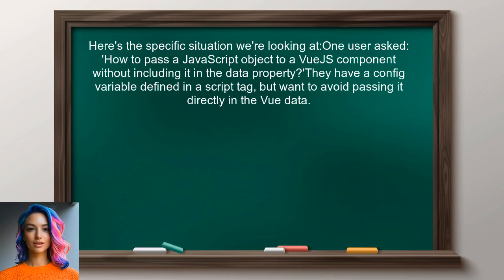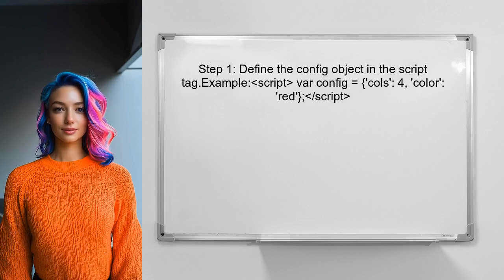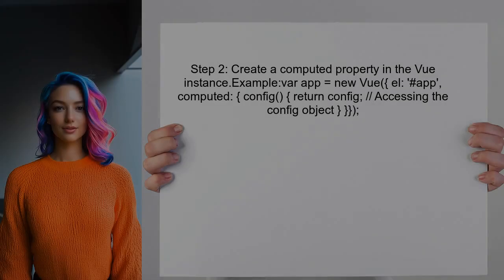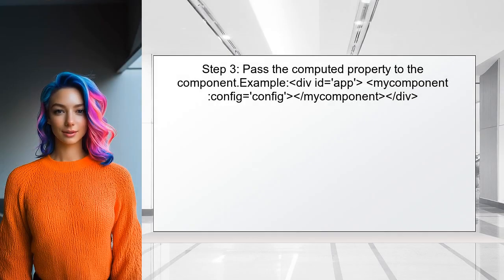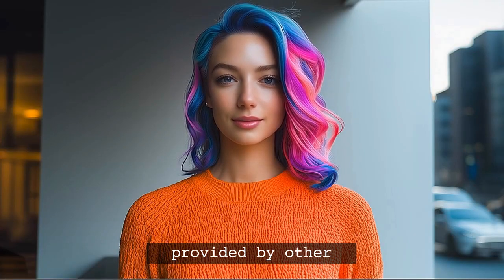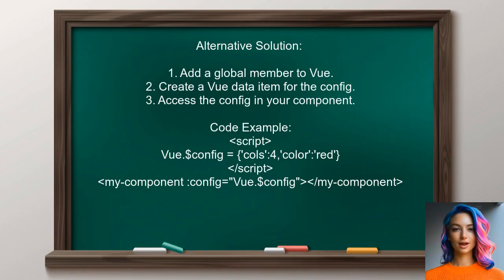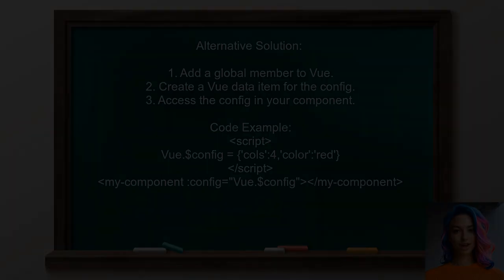How to Pass a JavaScript Object to a Vue.js Component: A Step-by-Step Guide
In this video, we’ll explore the seamless integration of JavaScript objects into Vue.js components. Whether you're a beginner looking to enhance your Vue.js skills or an experienced developer wanting to refine your approach, this step-by-step guide will walk you through the process. Join us as we break down the key concepts and practical techniques to effectively pass data, ensuring your components are dynamic and responsive.

Today's Topic: How to Pass a JavaScript Object to a Vue.js Component: A Step-by-Step Guide

Related to: javascript, vue.js, vuecomponent, passobject, javascriptobject, step-by-stepguide, webdevelopment, front-enddevelopment,